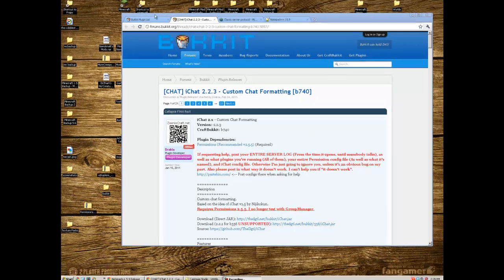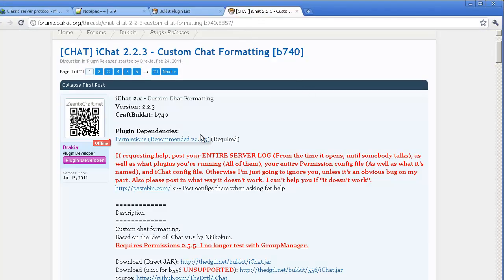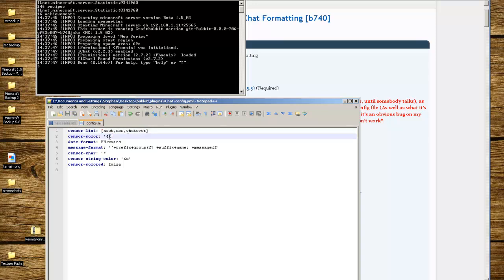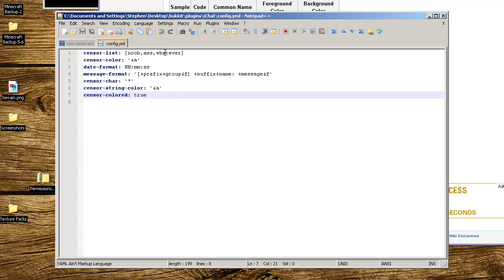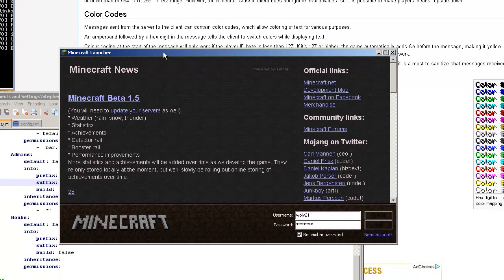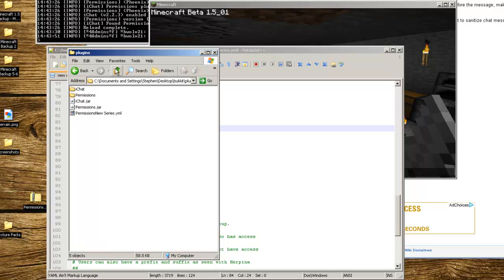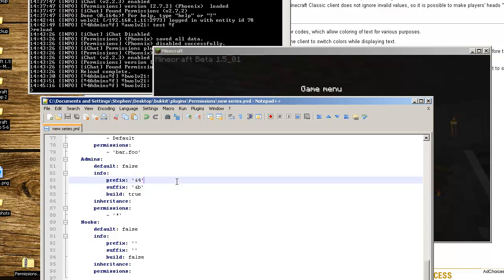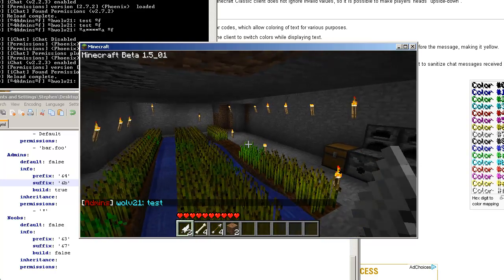Minecraft Bukkit Server - Plugins: iChat v2.2.3 (and Permissions)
Support = Likes   Rock on!